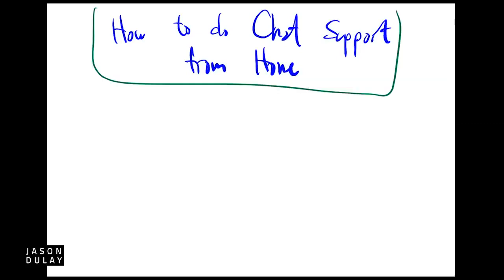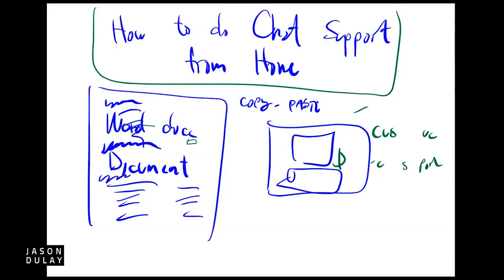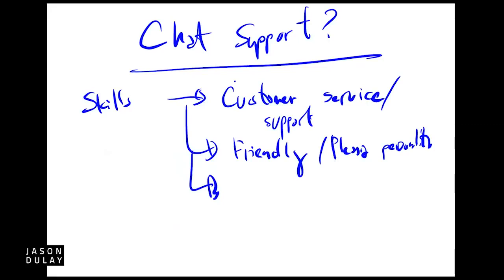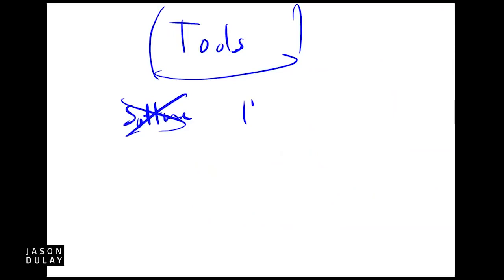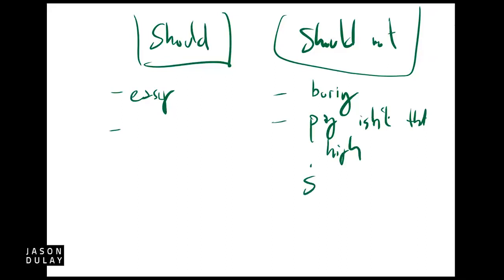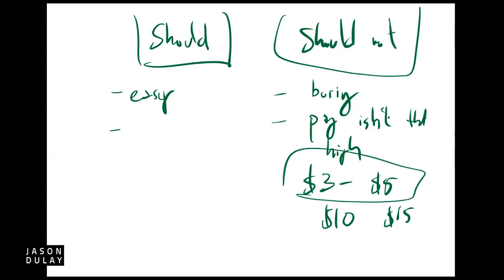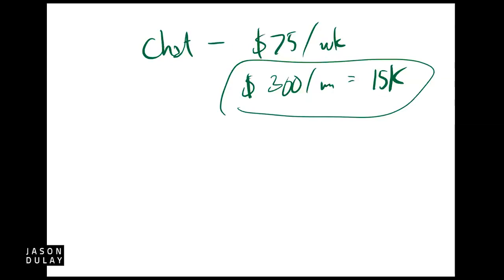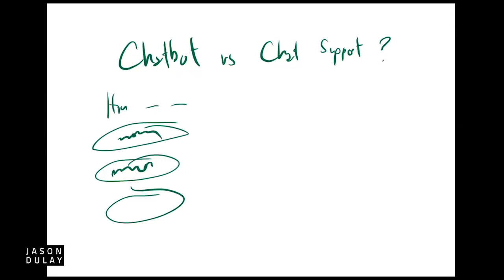JasLearnIt How To Do Chat Support from Home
Join our FREE Course to Learn How to Work from Home

Transcription. Data Entry. We've tackled these two for the past weeks.

Have you already tried getting jobs with these skills?

Go ahead and take that first step.

However, if transcription and data entry weren't your thing, how 'bout you learn Chat Support?

This Saturday, let Jason Dulay walk you through on how to do Chat Support From Home. Can be a great start for full-time moms with babies, for corporate moms and dads who would like to transition on how to work from home, for OFW's looking for ways to earn part-time. Yeah, a start for pretty much everyone.

So, what is Chat Support?

Chat Support is an integrated messaging that allows the customer and the VA to engage in a conversation via short, written, synchronous messages.

In this FREE JasLearnIt webinar we’ll seek to explain

✅ What a Chat Support VA does

✅ Why companies engage in Chat Support

✅ Some Best practices of a Chat Support VA

Shall we keep learning?

We have more in store for you at JasLearnIt!

So, see you on Saturday, May 23 at 5pm.

Who's coming?